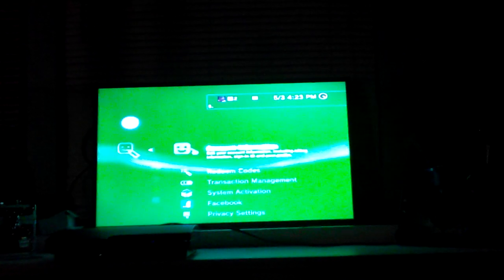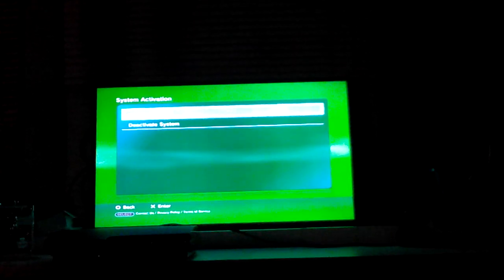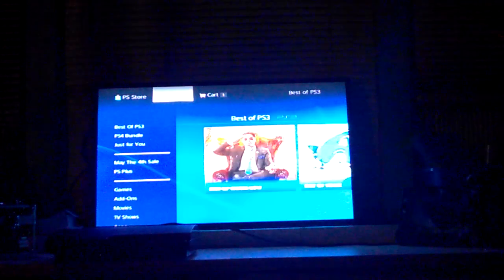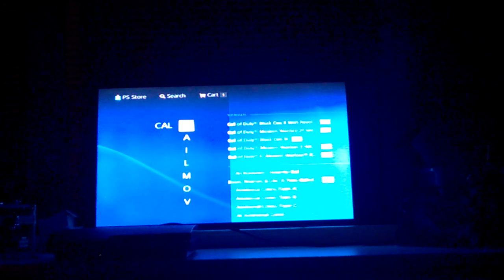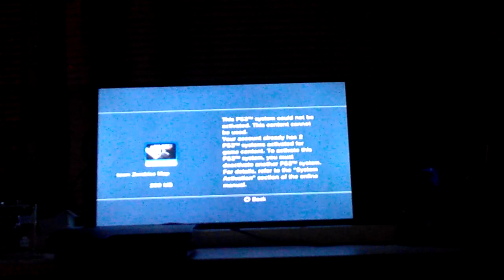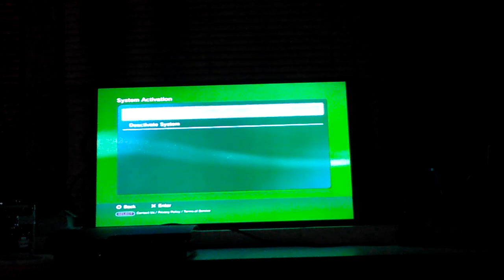How to get free cod MW dlc's for free(200% working new 2021)